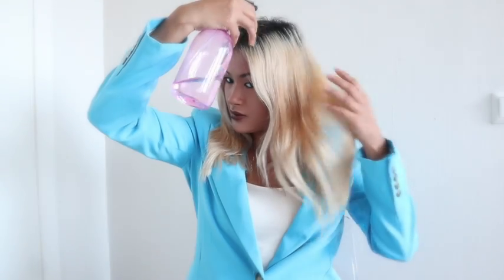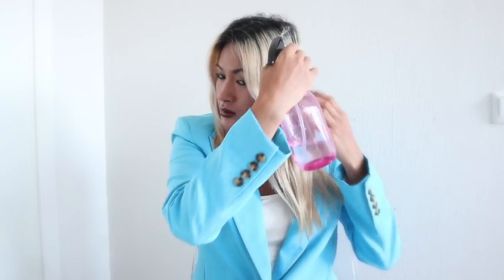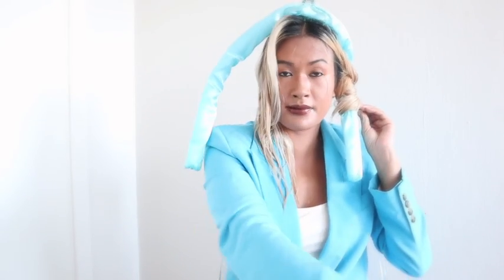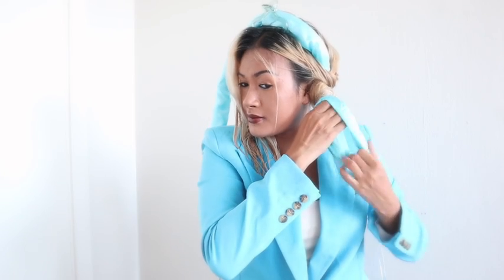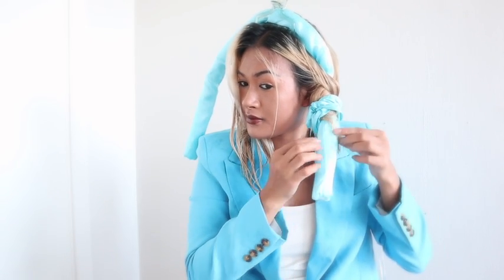Heatless Overnight Curling Rob HeadBand 😴🙆🏼‍♀️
Hey all my hair lovers,

In this video you can see step by step how to do the Heatless Overnight Curling Rob HeadBand or what you wanted to call this lovely heatless curler for. I love it cause its so comfortable for the head when you wanted to sleep overnight with it.

Have you ever tried this before? And good luck to you who haven't tried it yet.